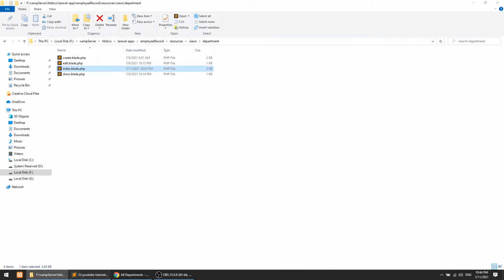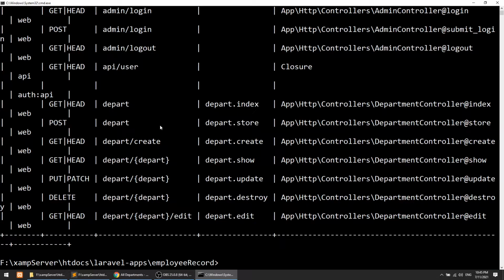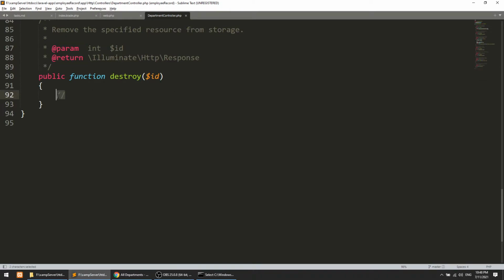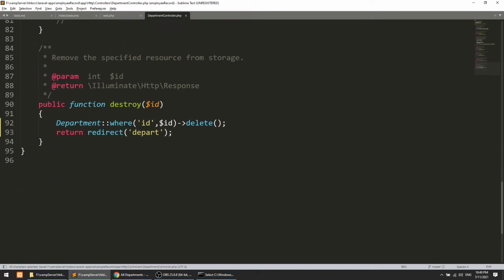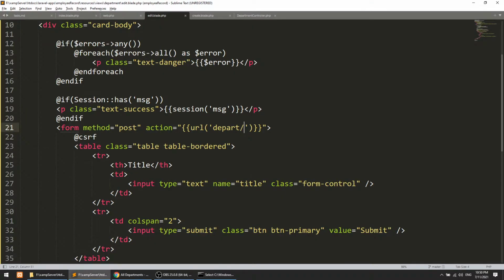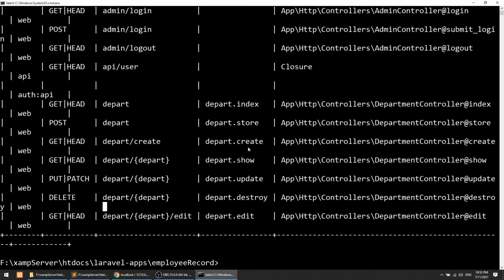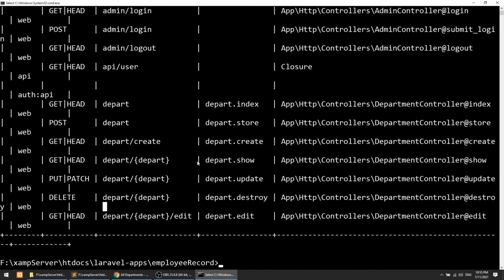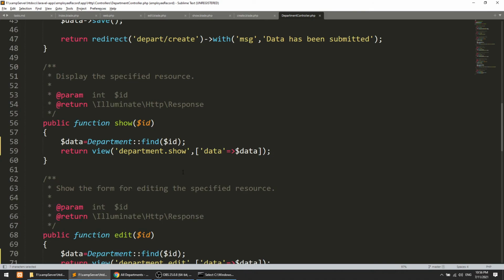Update and delete data in database | Employee Record Management System | Laravel Tutorial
Hi guys, Welcome to codeartisanlab. In this video, We will implement the update and delete functionality with database. We will do the following things in video.
- Create link for update and delete on listing page
- Update the form submmited data in database
- Show the specific data
- Delete specific data from database

## Chapters
00:00 - Introduction
00:30 - Create update and delete link on listing page
04:10 - Delete data from database in laravel
05:50 - Update data in database in laravel
09:20 - Show specific data from database in laravel

##  We will learn the fillowing things in this series
- How to update data in database in laravel
- How to delete data from database in laravel
- How to save form data in database in laravel
- How to show form error messages in laravel templates
- How to validate form in laravel
- How to redirect on page in laravel
- How to redirect with flash message in laravel
- How to create resource controller in laravel
- How to create route for resource controller in laravel
- How to create model and migration in laravel
- How to pass data from controller to view in laravel
- How to load views in laravel
- How to load assets [css, js, etc] laravel
- How to configure external template in laravel
- How to remove public from url in laravel
-   How to install laravel
- How to create project in laravel from scratch
- How to create model relationship in laravel
- How to create controller, model, routes and views in laravel
- How to use eloquent ORM in laravel
- How to use database in laravel
- How to upload image in laravel
- How to upload and resize image in laravel